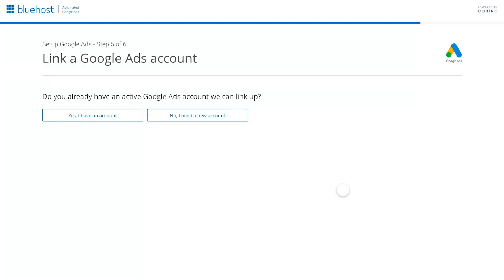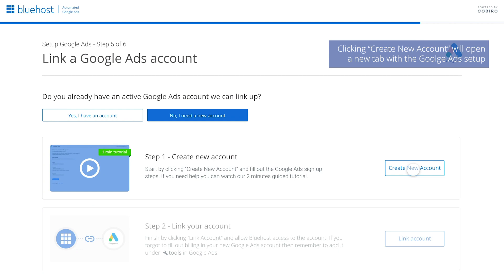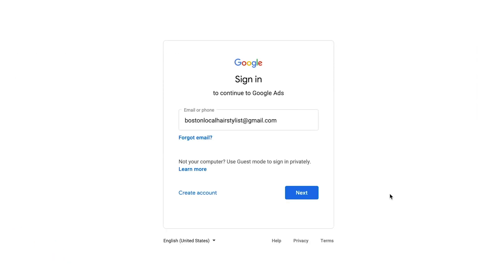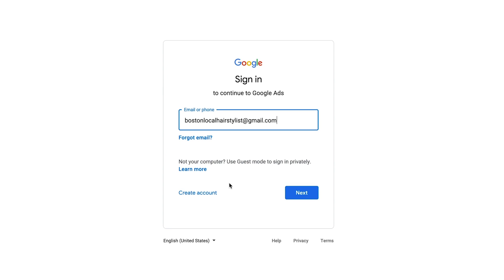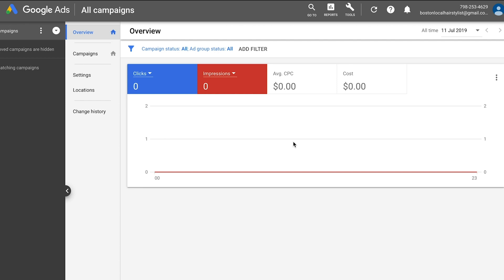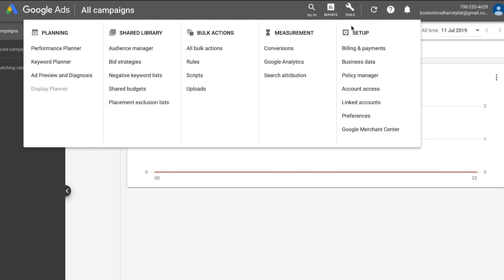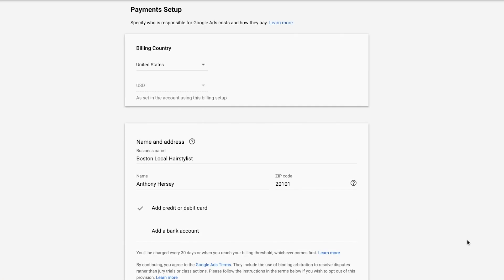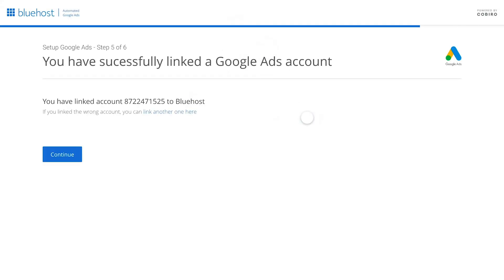How To Set Up Your Google Ads Account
Are you planning to advertise on Google? But for that, you need to create a website that has all the right ingredients to rank on the search engine. to create an effective website today!
Whether you are a small business or a multi-million-dollar company, amplifying your business is always the priority. And what’s better than Google Ads? Since Google is one of the most popular search engines in the world, advertising on the platform enables you to amplify your business and reach a wider audience.

Watch our video to know about how to set up your Google Ads account.

Things explained in this video:
-How to create a Google Ads account
-Tips to keep in mind while creating a Google Ads
-Here are some Google Ads best practices:

Now that you have seen how to set up your Google Ads account, let’s look at some Google Ads best practices.

1) Keyword research: It’s important to conduct thorough keyword research while creating a Google Ad and use keywords corresponding to the business on the landing page and Ad copy. It ensures that your website comes up on the search engine results page (SERP) every time a user searches for a keyword related to your business.

2) Write compelling Ad copy: Ad copy highlights your unique selling proposition and call to action details. Therefore, it’s important to write a compelling Ad copy that attracts the target audience.

3) Use Ad extensions: It’s important to use ad extensions such as site links, callouts, and structured snippets to provide additional information to users about your business and products.

4) Targeting options: Use targeting options such as location, demographics, and device targeting to reach your ideal audience.

5) Set-up Conversion trackers: Set up conversion trackers to measure the success of your ads and optimize content for enhancing conversions.

6) Quality score: Quality Score is Google's rating system. Each business is given a quality score based on the quality and relevance of its ads, keywords, and landing page performance.

Timestamp

00:00:00     Introduction
00:00:18     Fill in the billing information
00:00:38     Login to your account
00:01:14     Enter payment details
00:01:24     Payment Method

About us